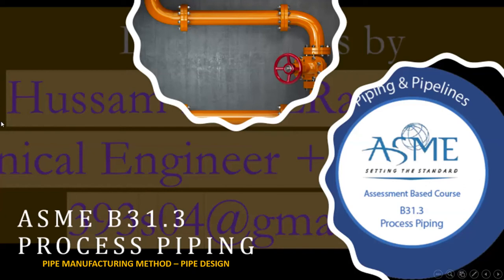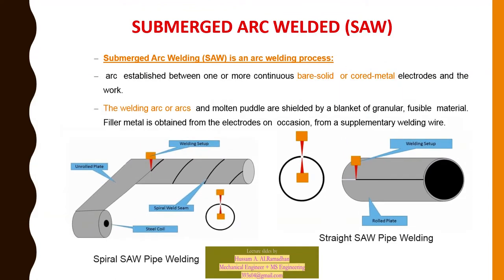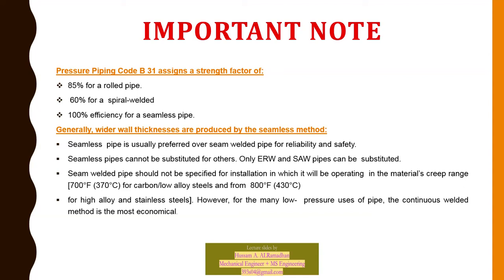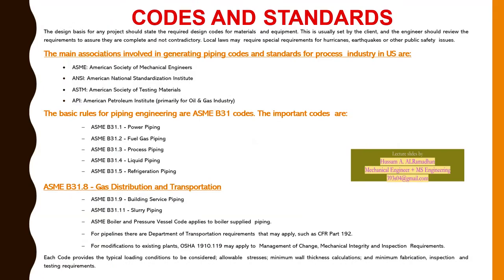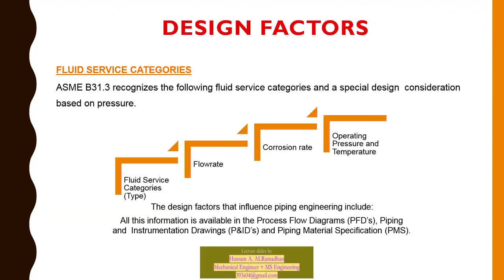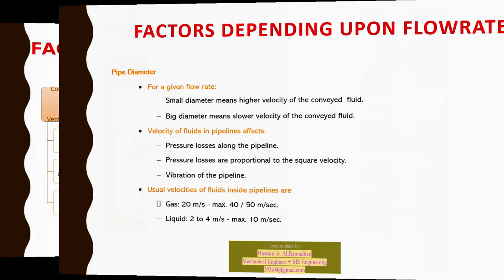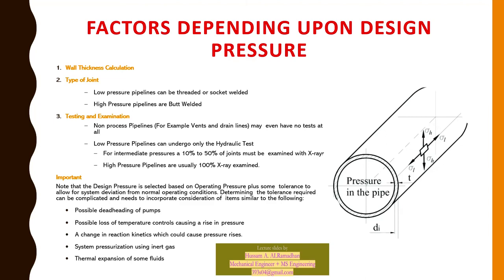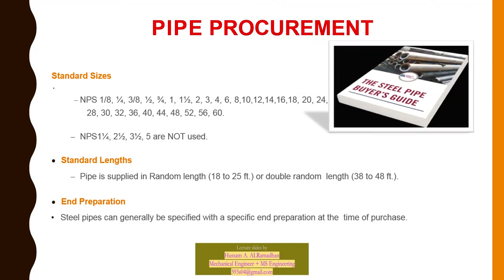ASME B31.3 (PIPE MANUFACTURE METHOD - DESIGN - PROCUREMENT) PART 3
PIPE MANUFACTURING METHOD#
SEAMLESS (SMLS) PIPE.
IDENTIFY TYPE OF MANUFACTURING PROCESS.
PIPE
CODES AND STANDARD.
PIPING MATERIAL SPECIFICATIONS (PMS). FLUID SERVICE CATEGORIES
PIPE